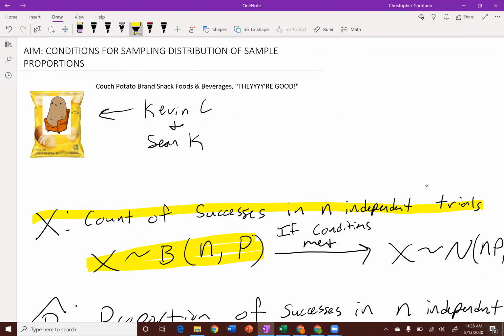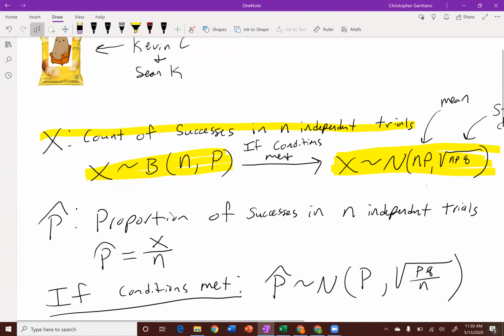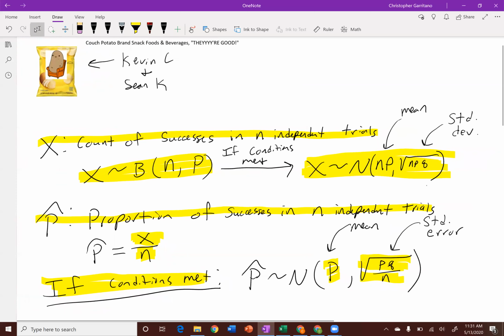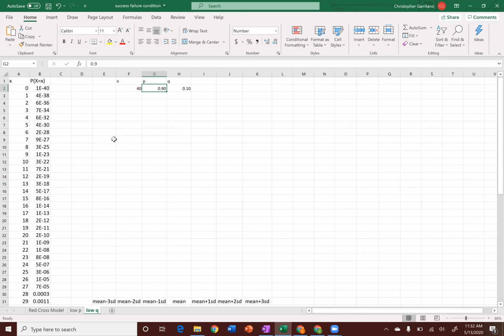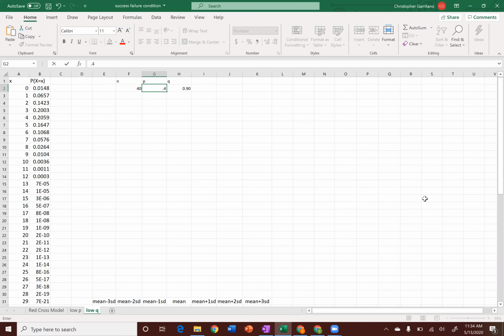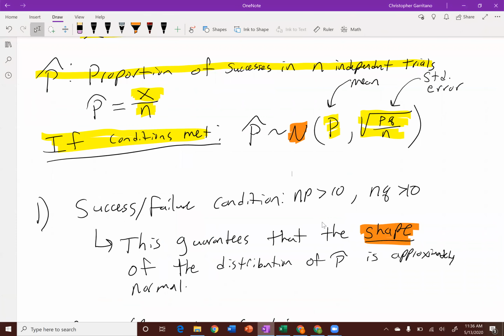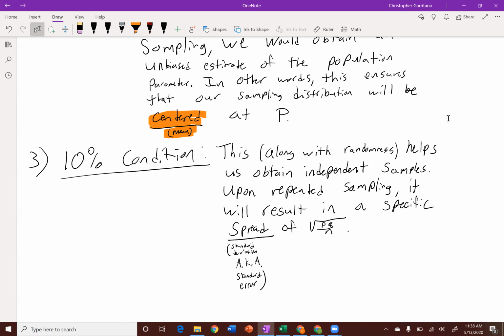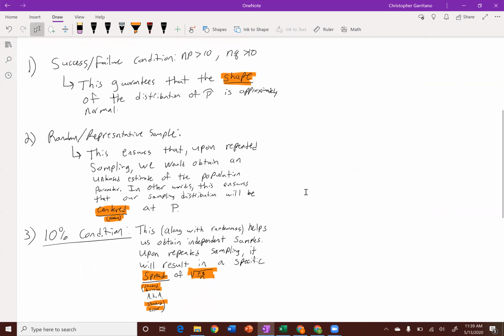SAMPLE PROPORTIONS: CONDITIONS FOR SAMPLING DISTRIBUTION OF SAMPLE PROPORTIONS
In this video I discuss the conditions for using a normal model for a sampling distribution of sample proportions, and how each condition affects either the CENTER, SHAPE, OR SPREAD.